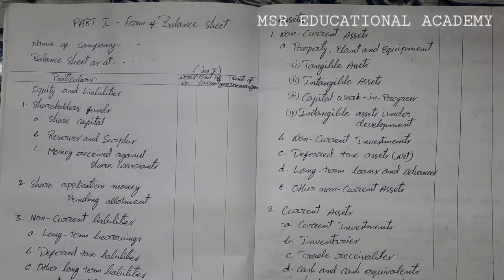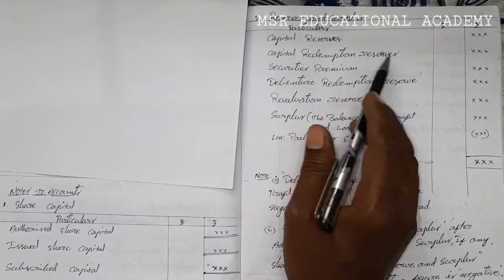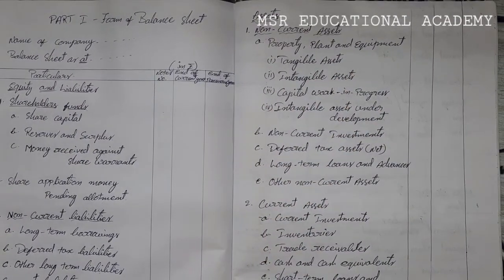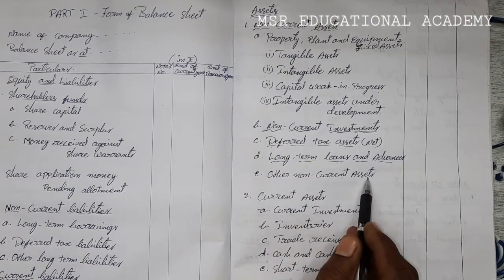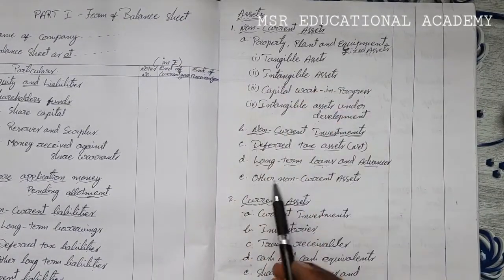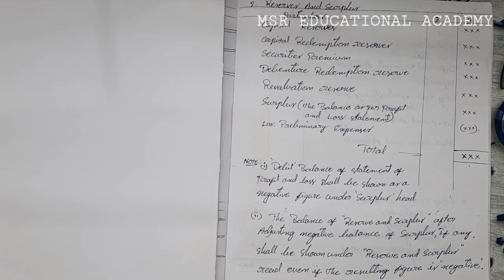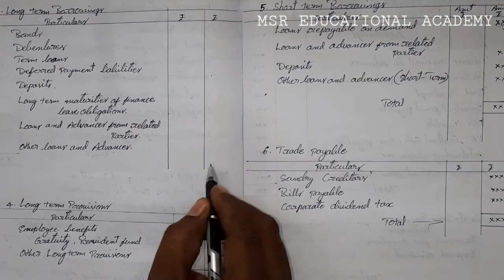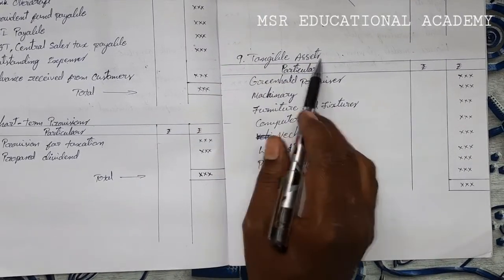COMPANY ACCOUNTS BALANCE SHEET FORMAT AS PER COMPANIES ACT 2013 | WITH NOTES TO ACCOUNTS